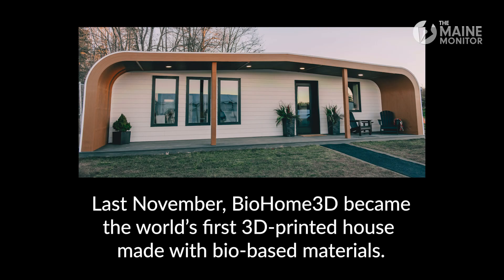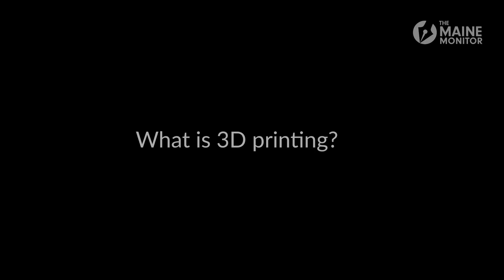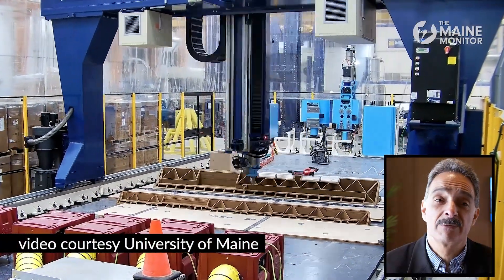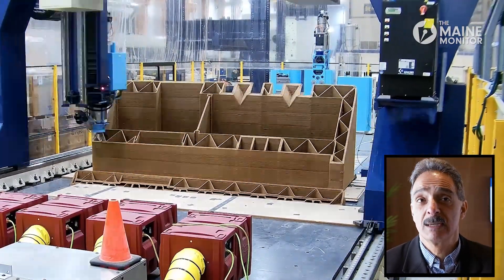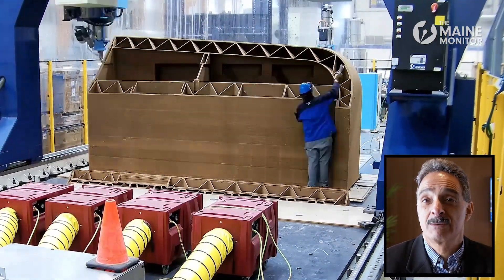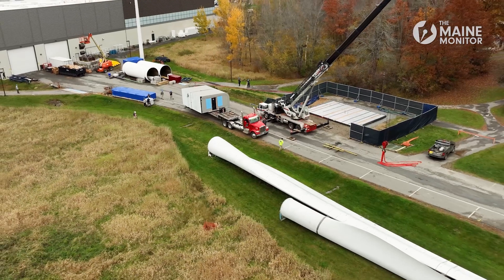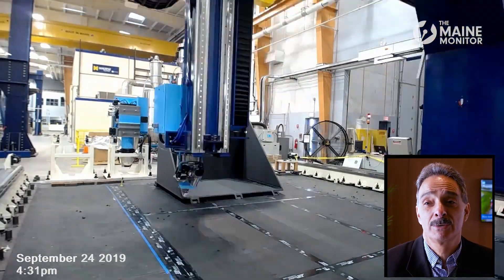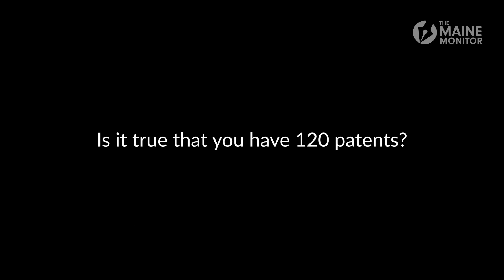Building the future: University of Maine home to world’s largest 3D printer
The University of Maine, home of the world’s largest 3D printer, is becoming known as a world leader in engineering advances. The university’s Advanced Structures and Composites Center is headed by Dr. Habib Dagher, also known for teaching the next generation of technology innovators.

In this episode of Chasing Maine, we talk with Dagher about UMaine’s growing reputation — as a place where science and technology combine to create products that help to benefit society. In Dagher’s words, “By working together we can make a difference, educate the next generation and move the needle on societal needs.”

Meanwhile, the center is attracting young, new talent from away, and bringing former students back to Maine to continue their career. “We need to bring the young people back to Maine,” says Dagher. "We have a motto in our lab… none of us is as smart as all of us.”